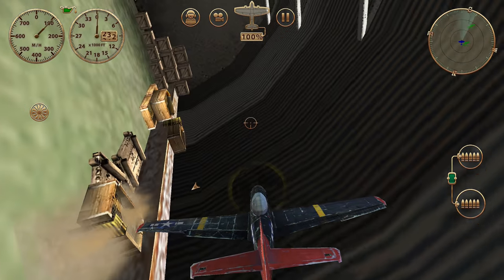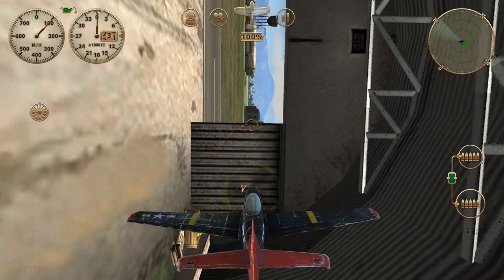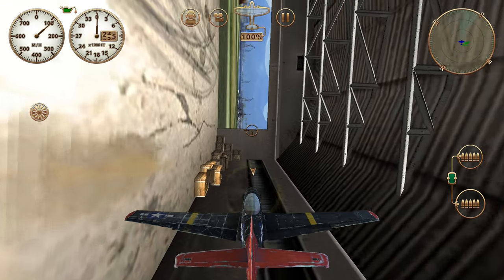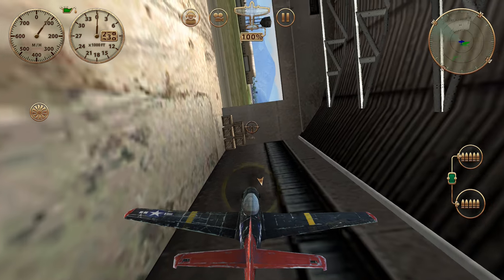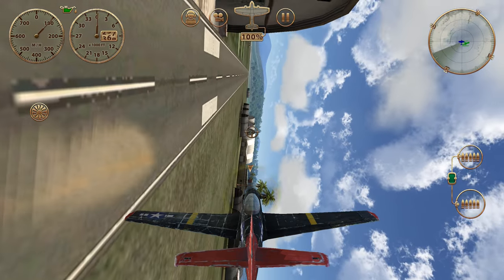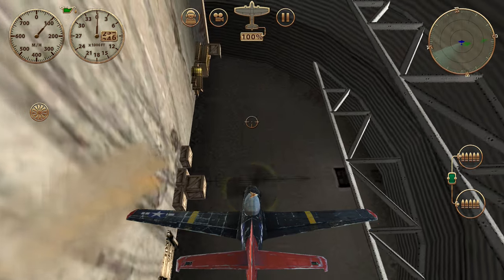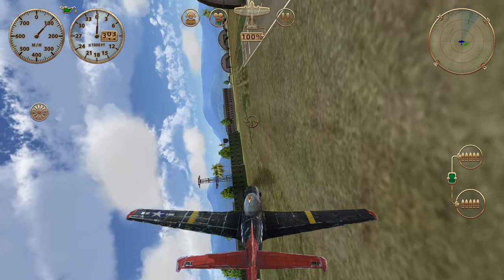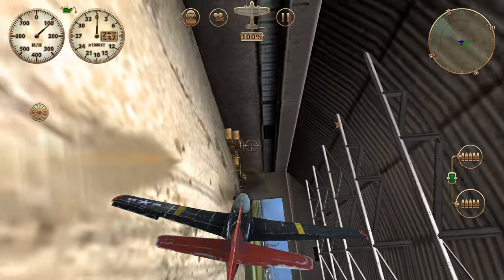Hangar flying (circuits) by Adak47